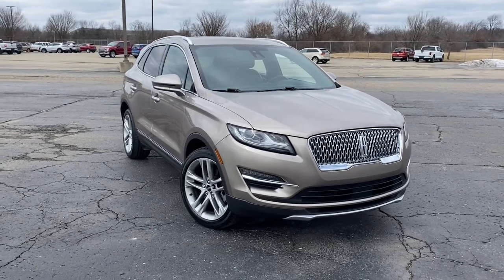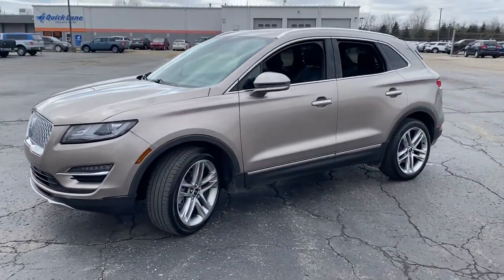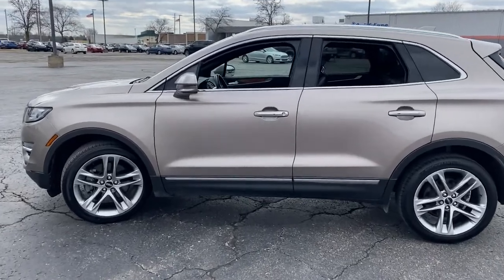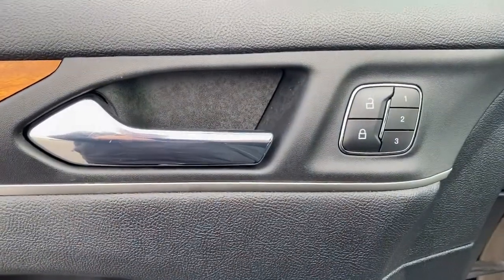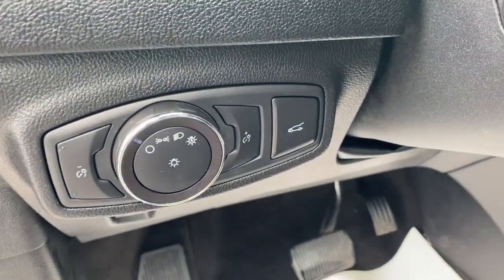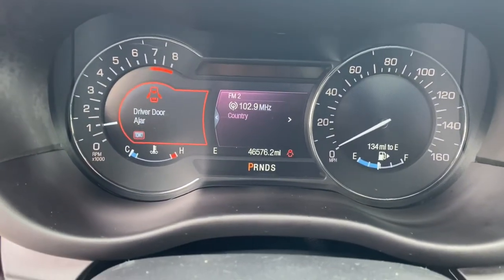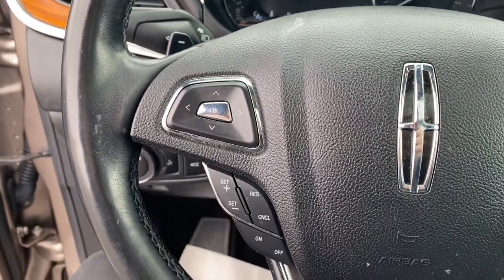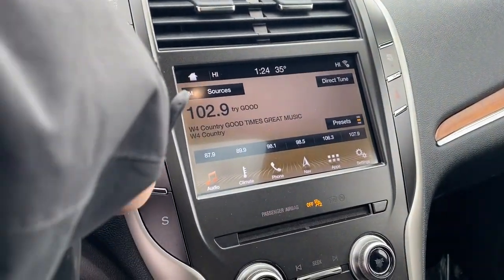2019 Lincoln MKC Saline, Ann Arbor, Ypsilanti, Belleville, Milan U03837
Iced Mocha Metallic Used 2019 Lincoln MKC available in 7070 East Michigan Avenue, Saline, Michigan at Briarwood Ford. Servicing the Saline, Ann Arbor, Ypsilanti, Belleville, Milan, MI area.

Briarwood Ford
7070 East Michigan Ave